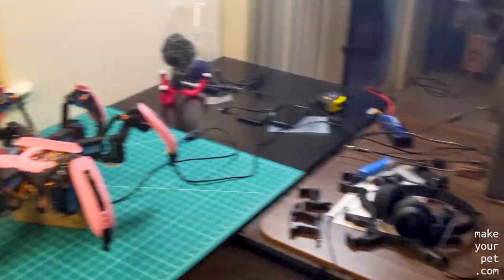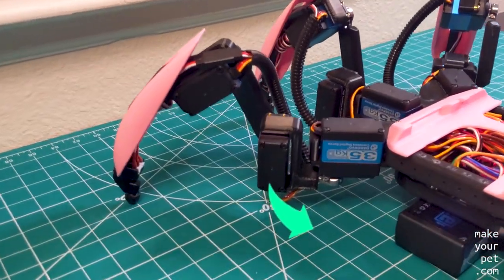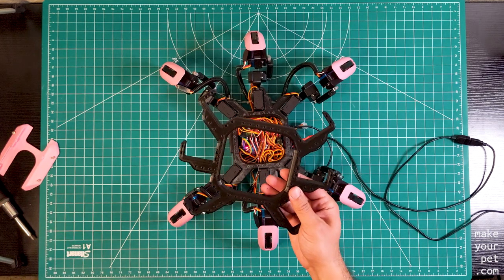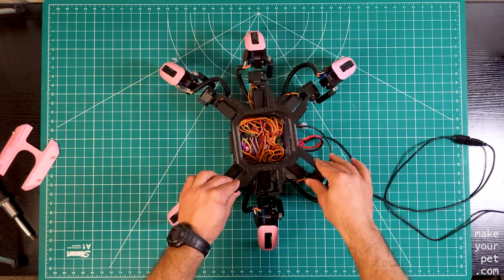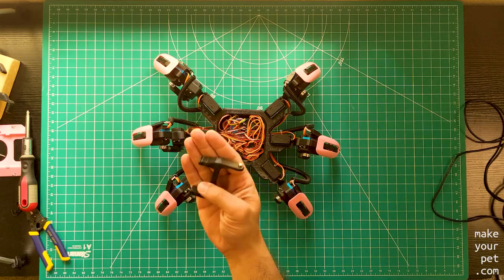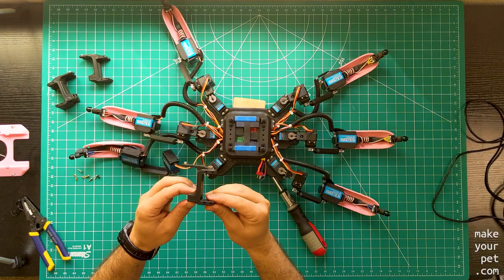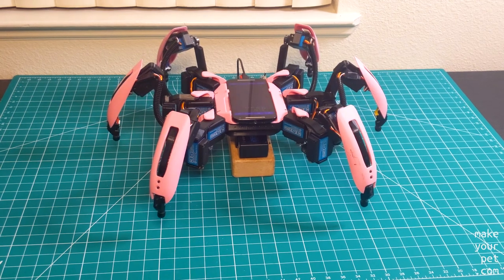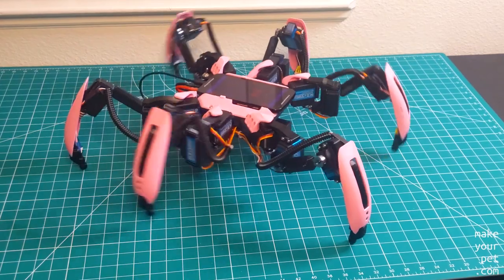Hexapod Robot DESTROYED!! Servos are damaged and vibrate non-stop. And how I fixed it.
Some of the servos on my Hexapod robot are damaged and vibrate non-stop. So I put a band aid on it to fix the issue, at least for now.